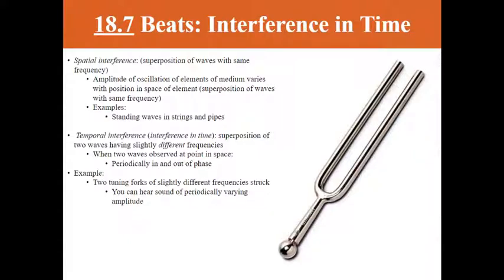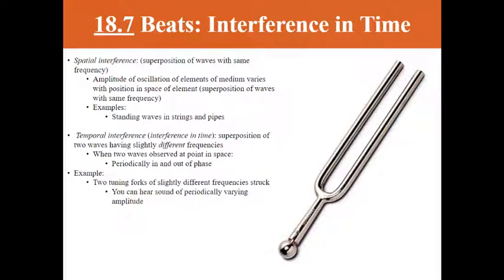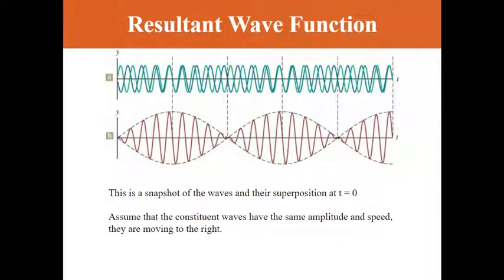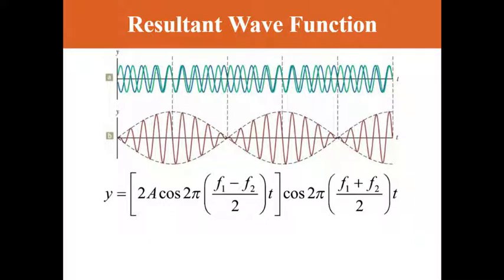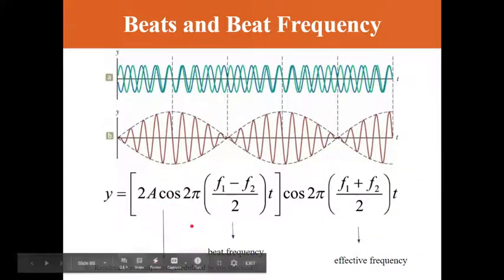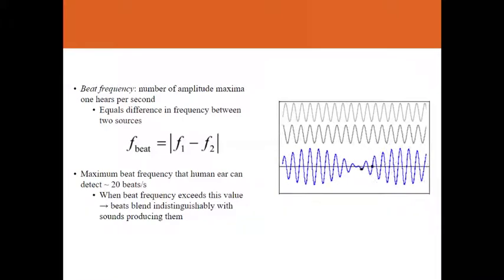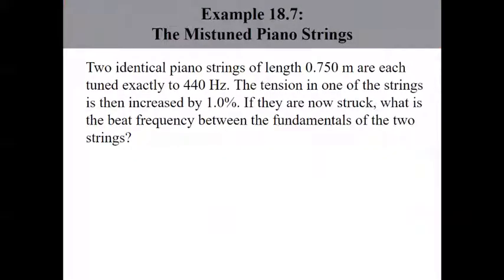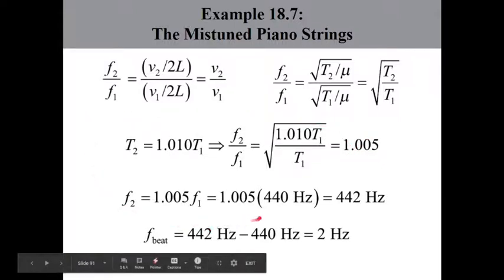Chapter 18 - Lecture 6